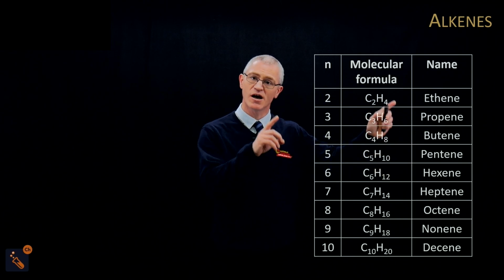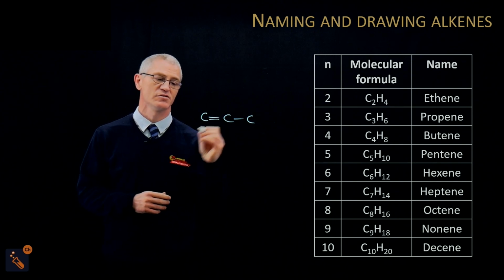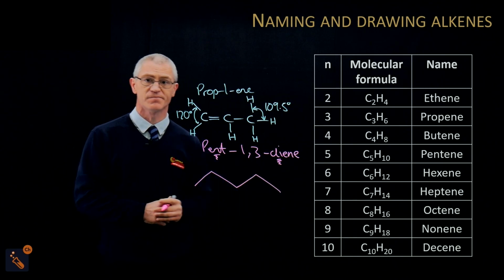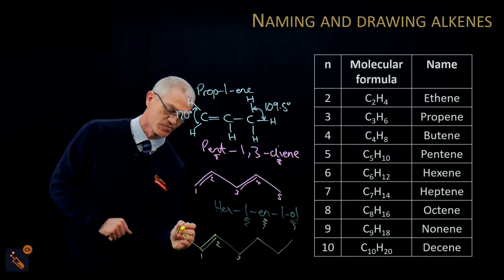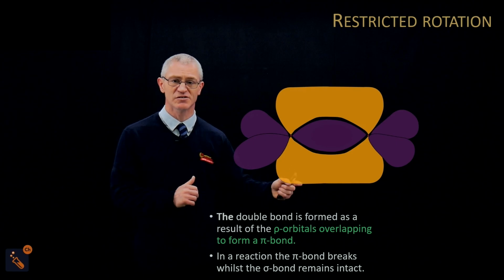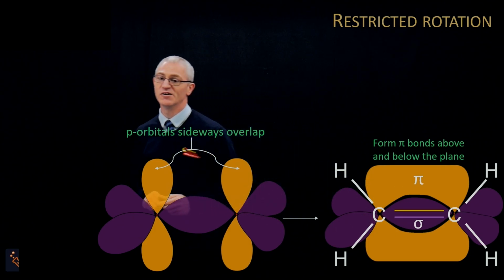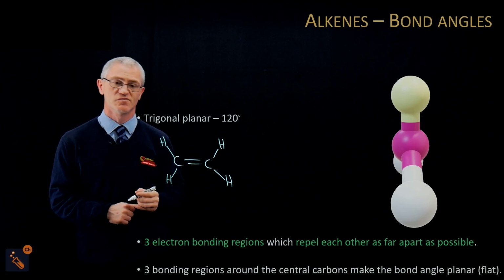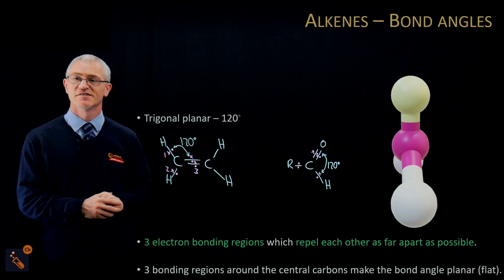11. Alkenes - Properties of alkenes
This video will cover:
• alkenes as unsaturated hydrocarbons containing a C=C bond comprising a π-bond (sideways
overlap of adjacent p-orbitals above and below the bonding C atoms) and a σ-bond (overlap of
orbitals directly between the bonding atoms).
• explanation of the trigonal planar shape and bond angle around each carbon in the C=C of
alkenes in terms of electron pair repulsion.